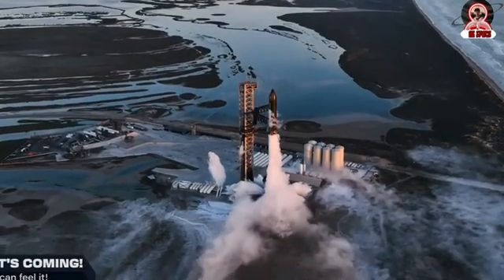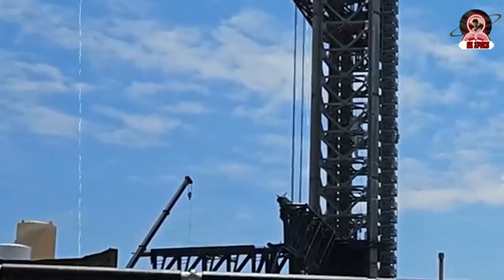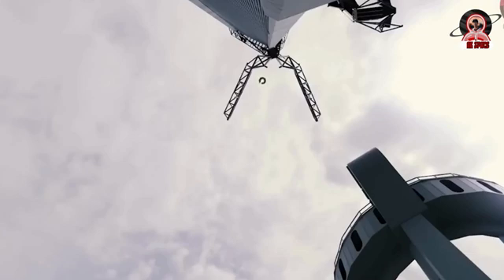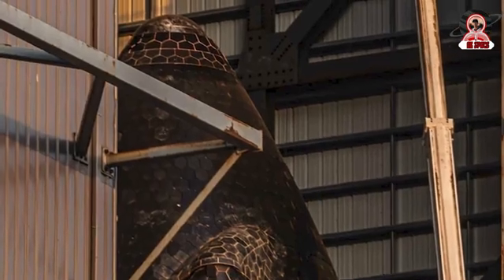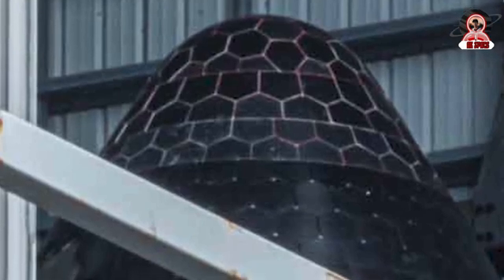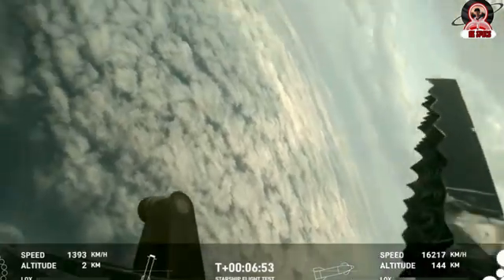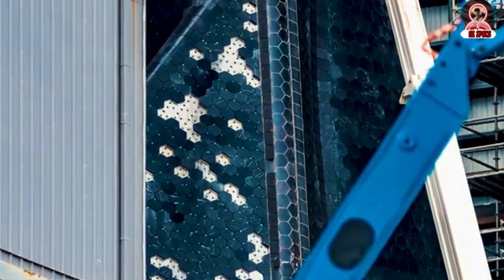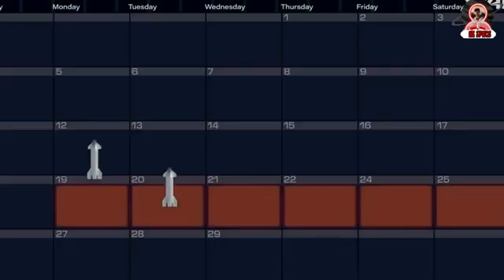Elon Musk's Latest SpaceX Update: Starbase and Starship Booster Plans!